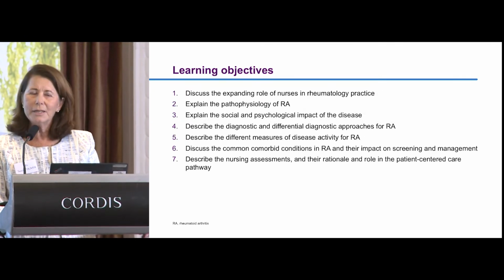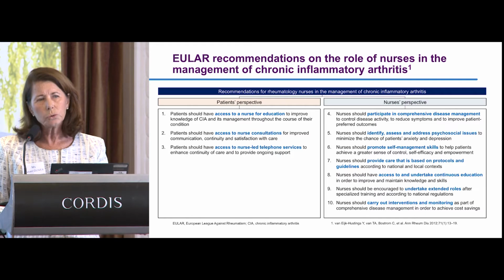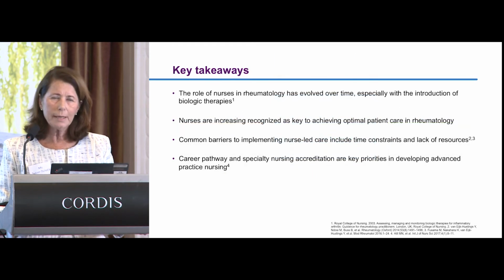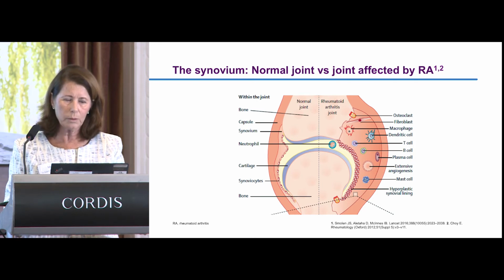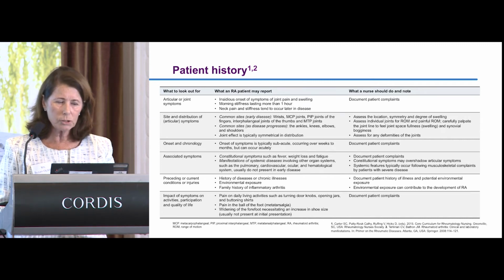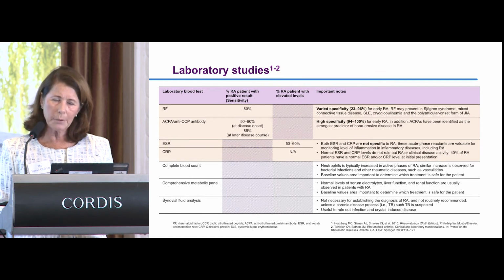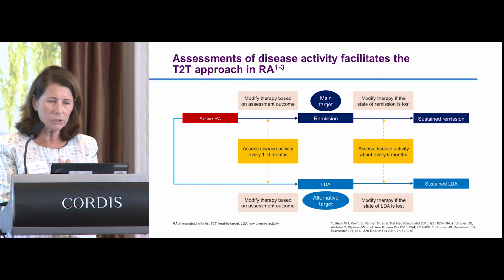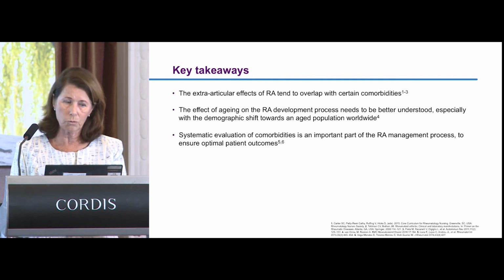Patient Assessment in RA